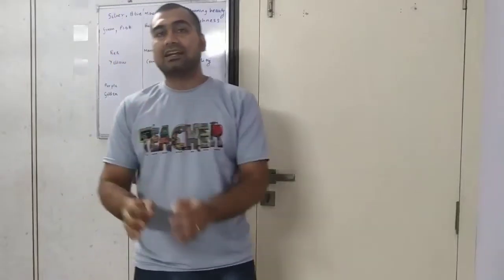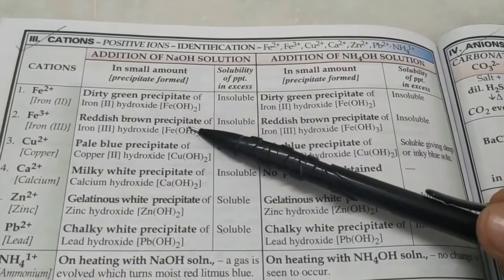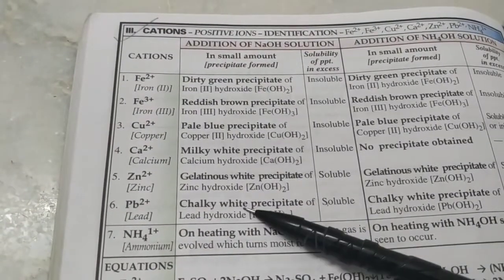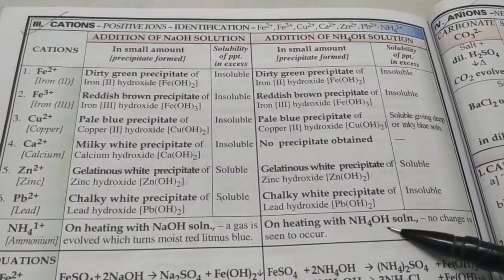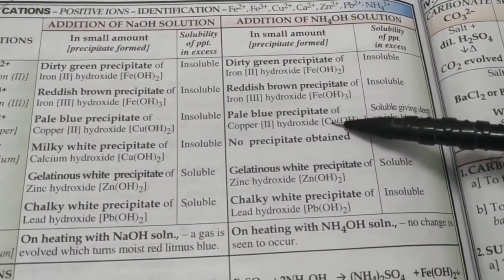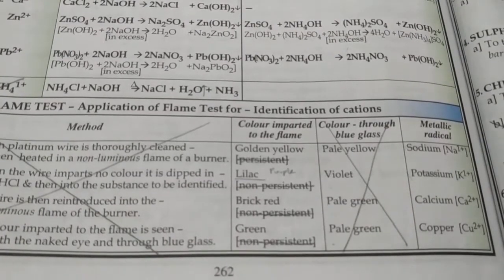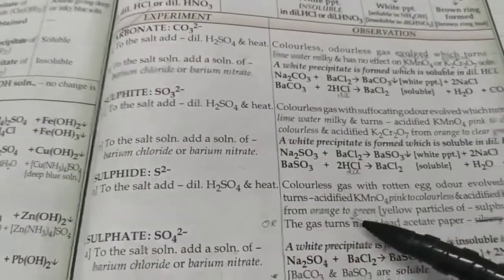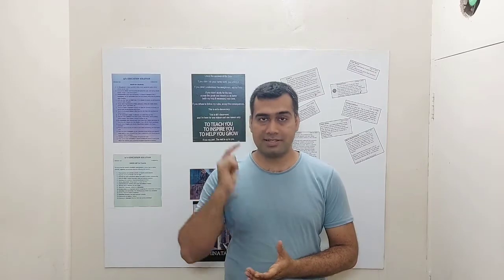PRACTICAL CHEMISTRY: Identification of Cations & Anions (10th std. ICSE Chem ch. 9 [III])